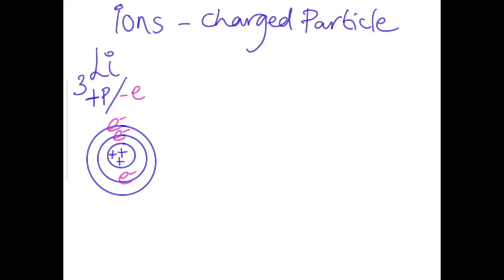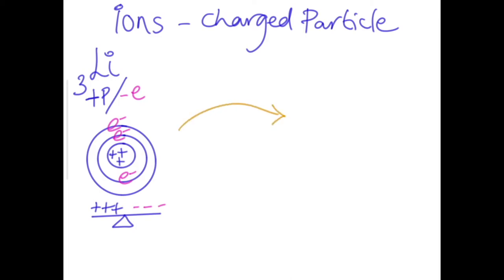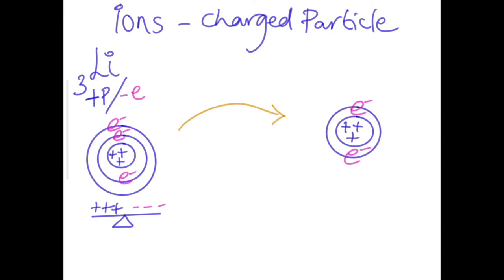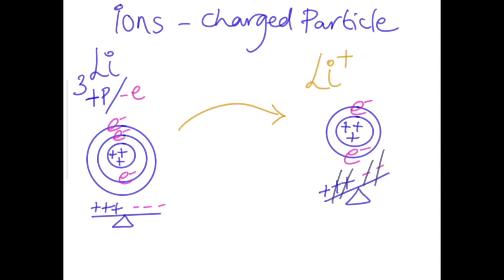ions. science made easy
Ions is a building bock bit of knowledge that if you get it, you can understand tons of other stuff in your GCSE science course.